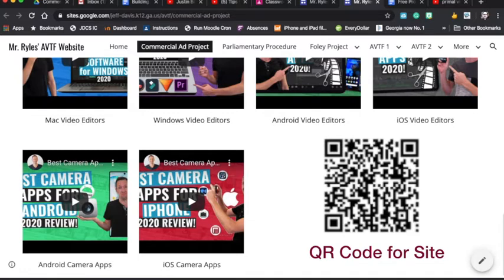Recording Your Video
Use what you have to record.  Even older smartphones that are no longer in service as a phone can be used.  They still retain their camera apps and usually an editing app.